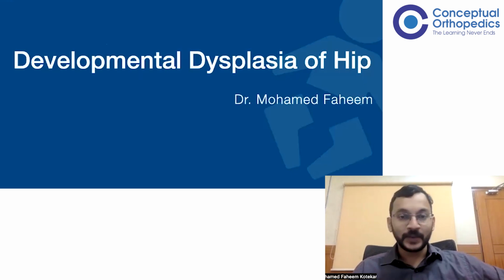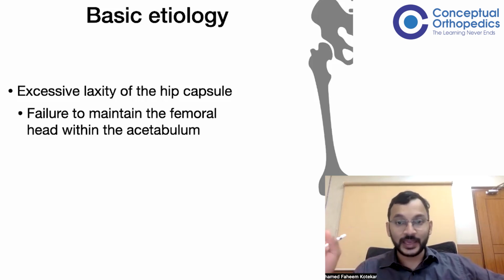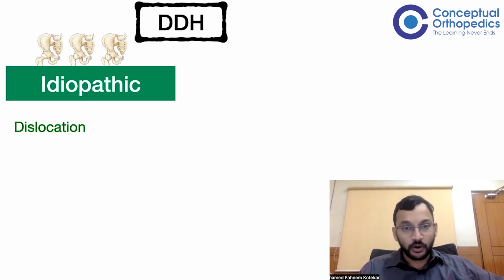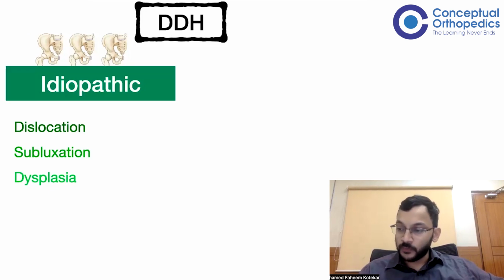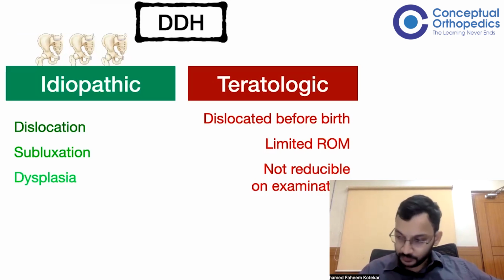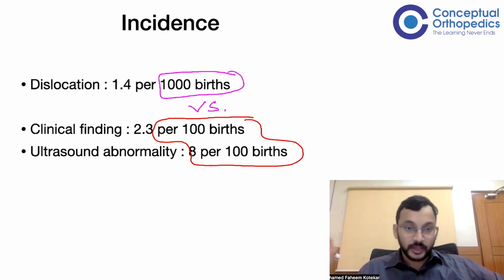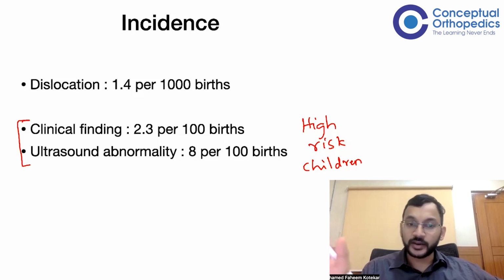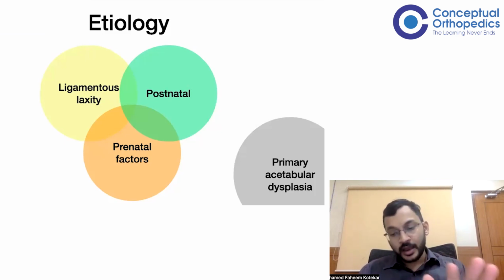Developmental Dysplasia of the HIP By Dr. Faheem Kotekar | Orthopedics Residency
Developmental Dysplasia of the Hip (DDH) is a critical topic in pediatric orthopedics, and understanding its spectrum is essential for orthopedic residents and practitioners. In this lecture, Dr. Faheem Kotekar simplifies the key aspects of DDH, covering etiology, classifications, clinical findings, and diagnosis.

🔍 Key Highlights:
✅ What is DDH and why it’s a spectrum disorder
✅ Idiopathic vs. Teratologic DDH – Key differences
✅ Pathophysiology: How hip subluxation and dislocation evolve over time
✅ Clinical Examination: Importance of Ortolani’s & Barlow’s tests
✅ Risk Factors: Why firstborn females, breech presentations, and family history matter
✅ Radiological Diagnosis: Ultrasound & X-ray findings in DDH
✅ Incidence & High-Risk Categories – Who should be screened?

🎯 Whether you're a new orthopedic resident or someone revisiting pediatric hip disorders, this session provides valuable clinical insights for better diagnosis and management of DDH.

[  dr. faheem kotekar, conceptual orthopedics videos, conceptual orthopedics app, conceptual orthopedics , e conceptual orthopedics, e conceptual orthopedics, orthopaedic video lectures, orthopaedic video lectures, conceptual video ]